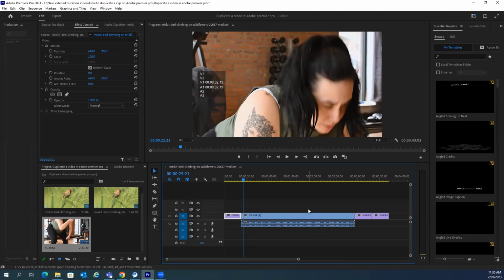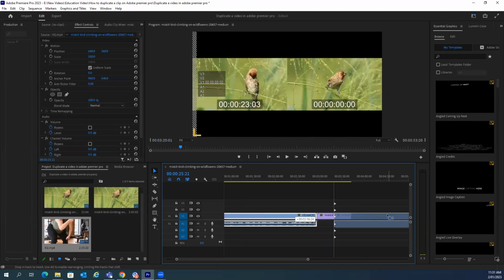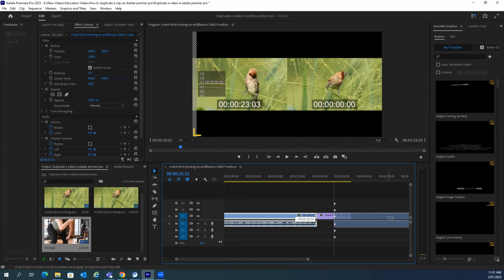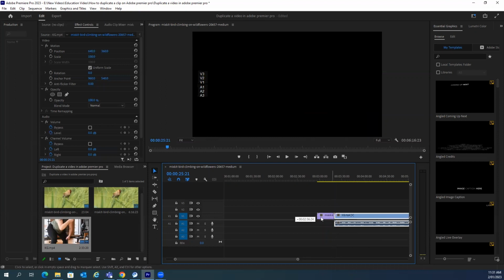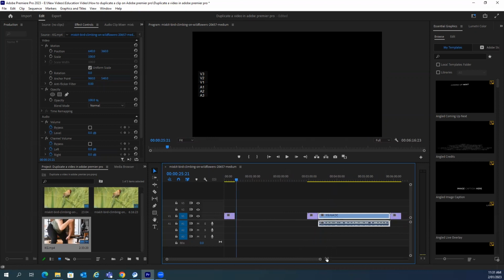How to move clips in Premiere Pro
moving  clips with the keyboard is very simple. Just select a clip in the timeline (by clicking on it or just by clicking "D" while the playhead is over it). Hold down "cmd" ("alt" on PC) and click the "left" or "right" arrow on your keyboard to move it one frame. If you want move the clip up or down, just do the same thing, but hold down ”option” instead of ”cmd” ("alt" on PC).

If you want to move the clips even further, you can hold down "shift" and "cmd" while navigating. So, for example, "shift" + "command" + "left" to move it 5 frames to the left. (Or "shift" + "alt" + "left" on PC).

If you only want to select the video but not the audio, just select it and press "cmd" + "L" ("ctrl" + "L" on PC) to unlink the video. To relink it, press "D" and then "cmd" + "L" again.

I hope this video helped you, feel free to subscribe to my YouTube channel and let me know in the comment section below what you want me to cover in the next video!
Stay creative and keep learning!